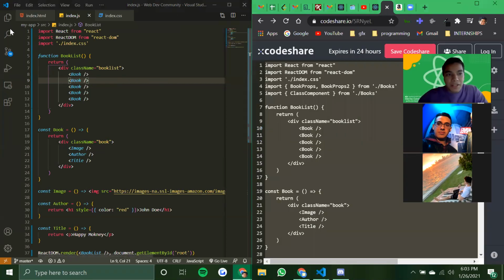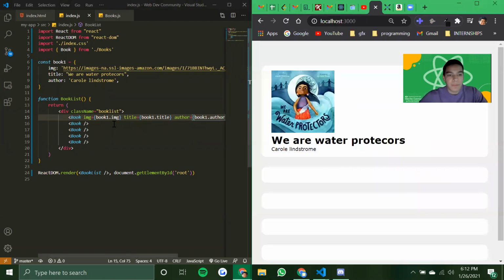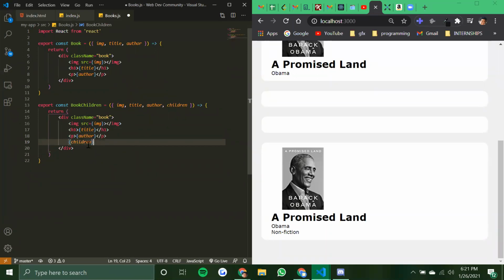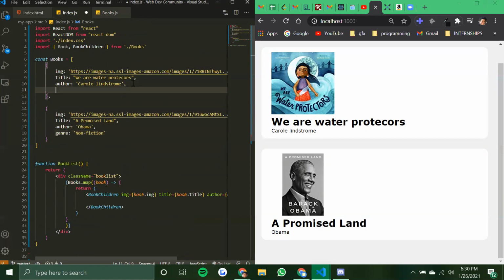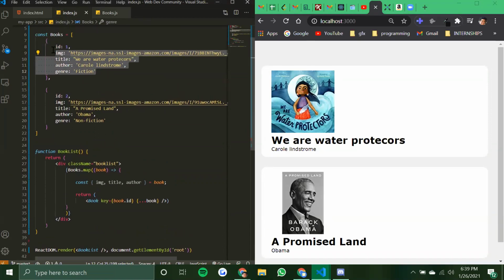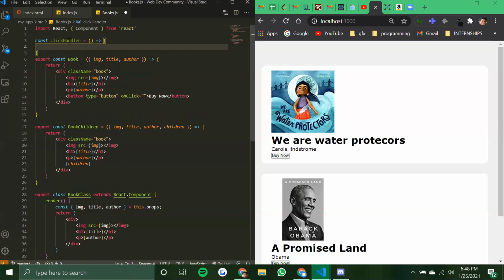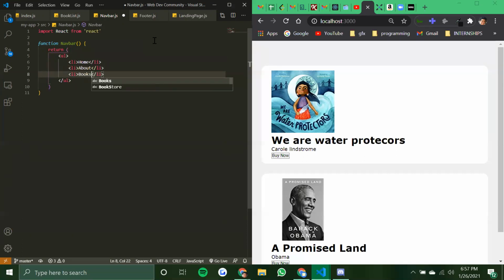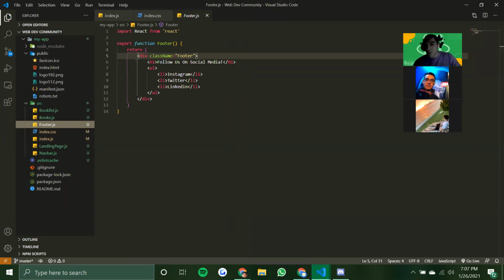Class vs. Functional Components and Props in React — DSC FIU Web Dev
DSC FIU Web Dev Community Meeting - 1/26/21

Class vs. Functional Components and Props in React

and connect with developers all around the world.